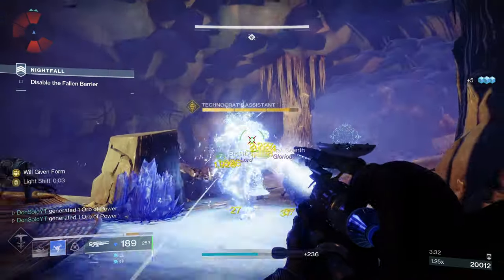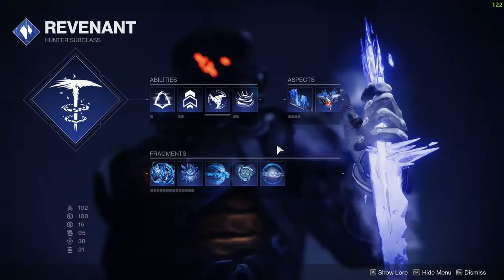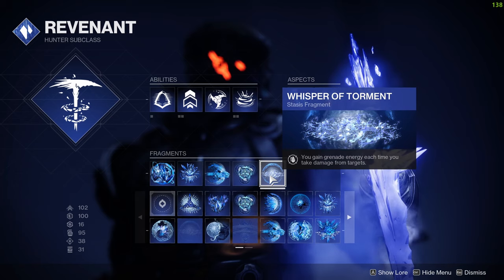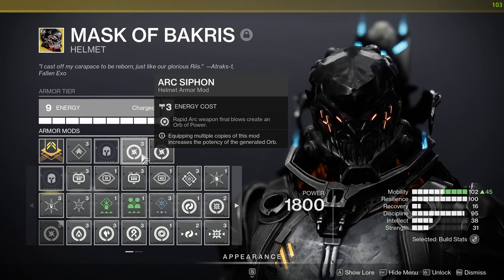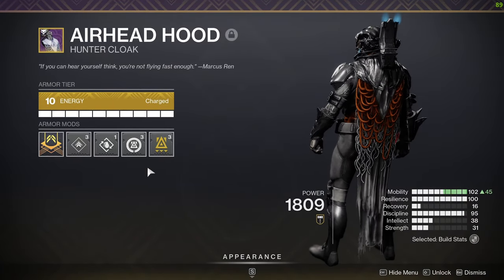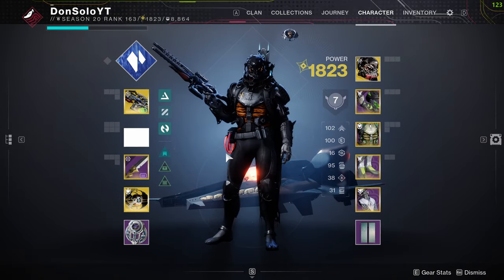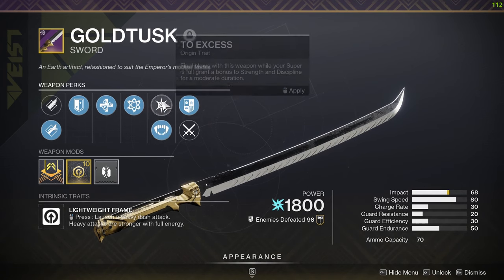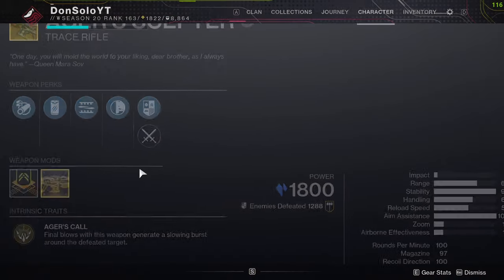ULTIMATE SUB ZERO STASIS HUNTER NINJA SWORD BUILD - DESTINY 2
With Destiny 2 Lightfall now released, I wanted to put together a STASIS Hunter build for PVE that will allow me to play more aggressively so that I can run the new expansion campaign and endgame content on higer difficulties (Legendary, Master, Grand Master). This is my Stasis Hunter Build that makes you a tank and is perfect for aggressive solo players. I hope this is helpful.

0:00 INTRO
1:25 BUILD BREAKDOWN

I am having a lot of fund with this. It is my opinion. You don't have to agree and it is ok if you don't.

Credits:
Track: Infraction- Full Speed

About DonSolo:
Variety streamer (still) looking for the 'game of all games'. I don't overpay for games and don't care if I play it way beyond its release date. Appreciate your support; positive or constructive. Toxicity = Blocked and I won't think twice about it. Keep comments and live stream interactions strictly to gaming.

Destiny 2 gameplay on PC in 2023 and all DLC. Shooter, looting and never ending gameplay with high quality live service, dungeons and raids. I decided to start over with the new Lightfall DLC release in February 2023. I hope you enjoy.

DESTINY 2
2022
GAMEPLAY
PART 1
RETURNING PLAYERS
STARTING OVER
GAMBIT
CRUCIBLE
NIGHTFALL
GRANDMASTER NIGHTFALL
RAIDS
DUNGEONS

Dive into the world of Destiny 2 to explore the mysteries of the solar system and experience responsive first-person shooter combat. Unlock powerful elemental abilities and collect unique gear to customize your Guardian's look and playstyle. Enjoy Destiny 2’s cinematic story, challenging co-op Smissions, and a variety of PvP modes alone or with friends. Download for free today and write your legend in the stars. You are a Guardian, defender of the Last City of humanity in a solar system under siege by infamous villains. Look to the stars and stand against the darkness. Your legend begins now.

Choose from the armored Titan, mystic Warlock, or swift Hunter.TitanDisciplined and proud, Titans are capable of both aggressive assaults and stalwart defenses. Set your hammer ablaze, crack the sky with lightning, and go toe-to-toe with any opponent. Your team will stand tall behind the strength of your shield.WarlockWarlocks weaponize the mysteries of the universe to sustain themselves and destroy their foes. Rain devastation on the battlefield and clear hordes of enemies in the blink of an eye. Those who stand with you will know the true power of the Light. Hunter Agile and daring, Hunters are quick on their feet and quicker on the draw. Fan the hammer of your golden gun, flow through enemies like the wind, or strike from the darkness. Find the enemy, take aim, and end the fight before it starts.Cooperative and Competitive Multiplayer
Play with or against your friends and other Guardians in various PvE and PvP game modes.

Cooperative MultiplayerExciting co-op adventures teeming await with rare and powerful rewards. Dive into the story with missions, quests, and patrols. Put together a small fireteam and secure the chest at the end of a quick Strike. Or test your team's skill with countless hours of raid progression – the ultimate challenge for any fireteam. You decide where your legend begins.Competitive MultiplayerFace off against other players in fast-paced free-for-all skirmishes, team arenas, and PvE/PvP hybrid competitions. Mark special competitions like Iron Banner on your calendar and collect limited-time rewards before they're gone.

Exotic Weapons and Armor
Thousands of weapons, millions of options. Discover new gear combinations and define your own personal style. The hunt for the perfect arsenal begins.